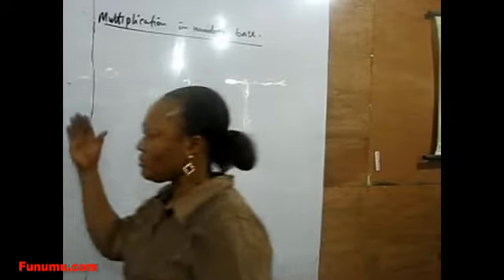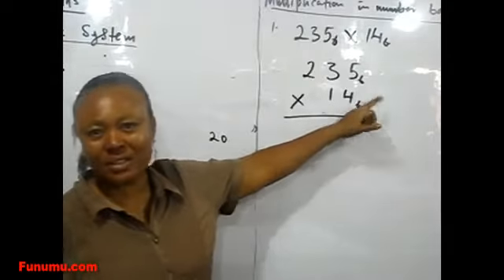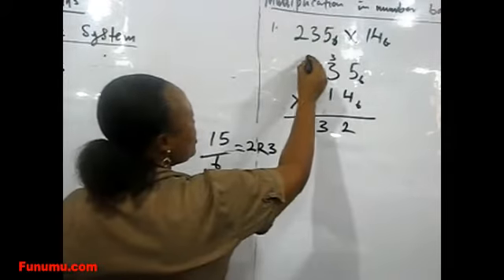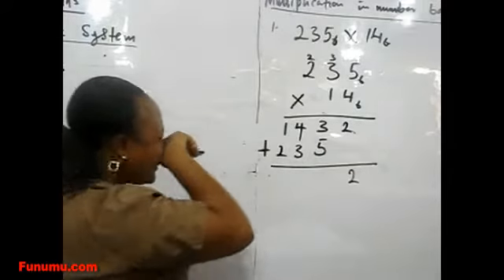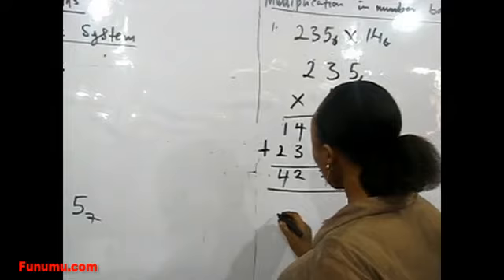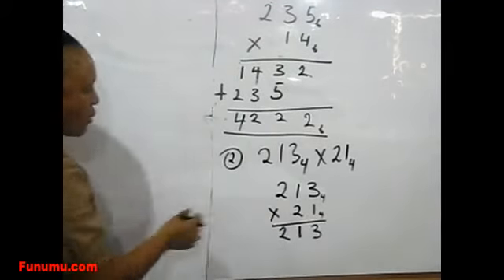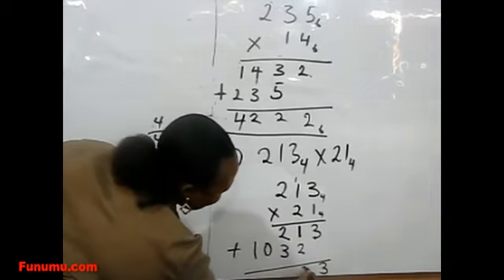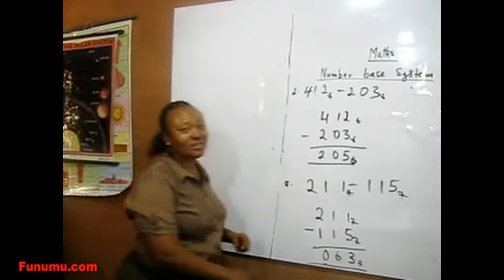MULTIPLICATION IN NUMBER BASE, MATHEMATICS, Funumu.com